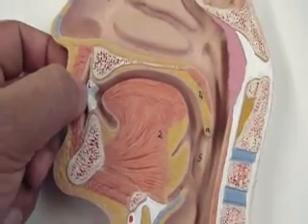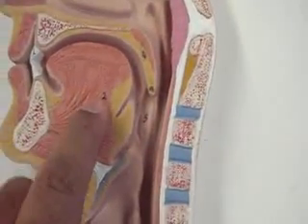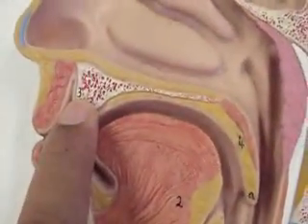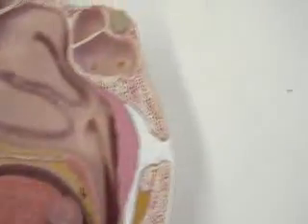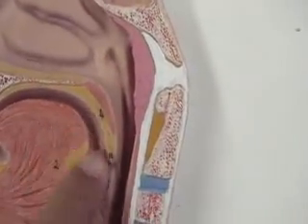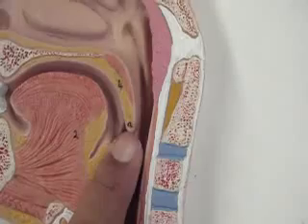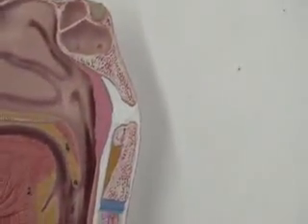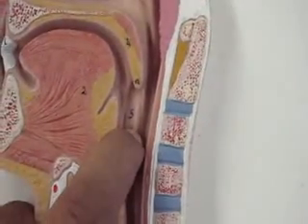Digestive flat Model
Digestive flat Model.flv